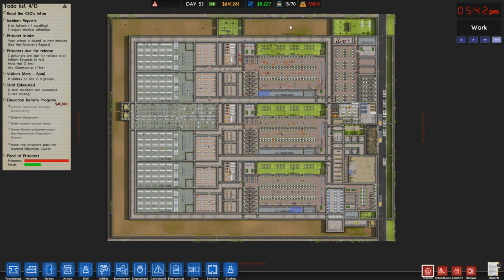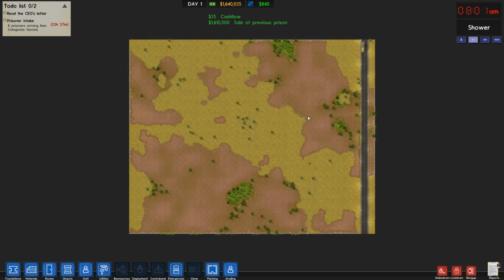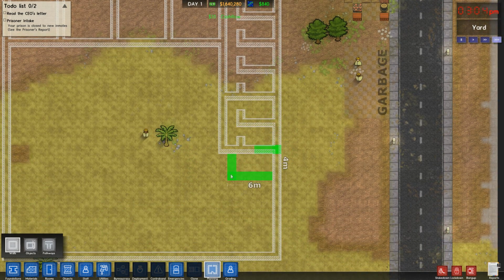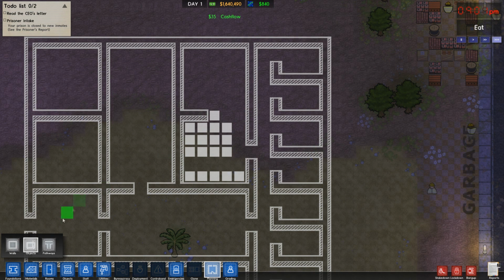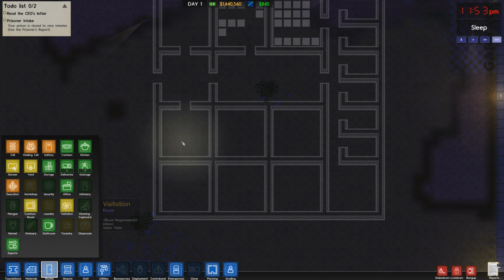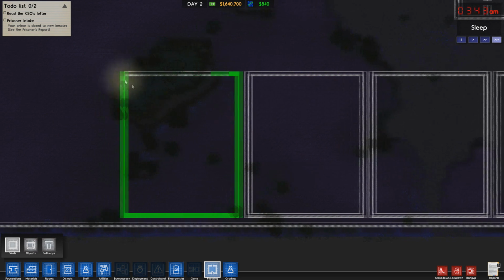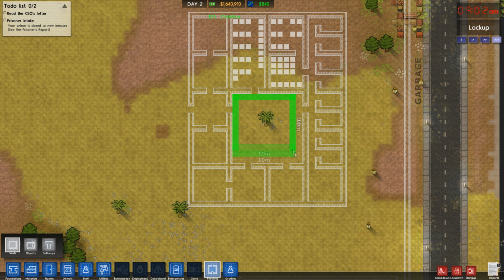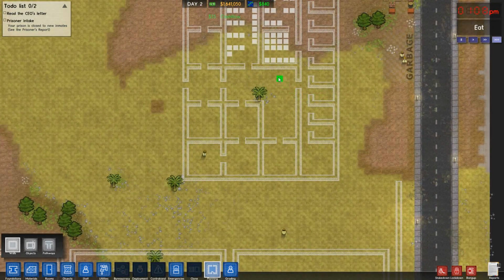Moving Modular #1 - The Plan!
Hey! Pst! look down here! There's cool stuff in here!

Well, I don't actually have anything cool down here, but if you click the subscribe and like button, you can have a cookie! (oh, and you'll also be notified when new videos are released)